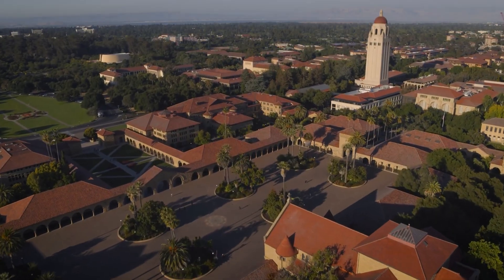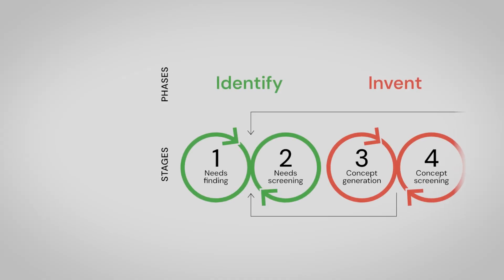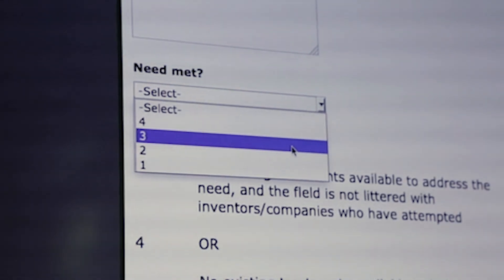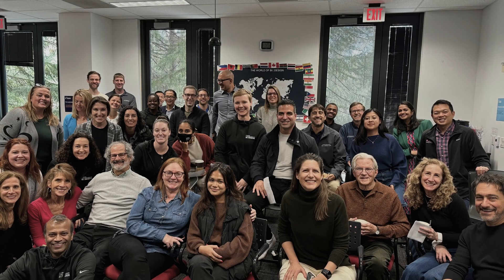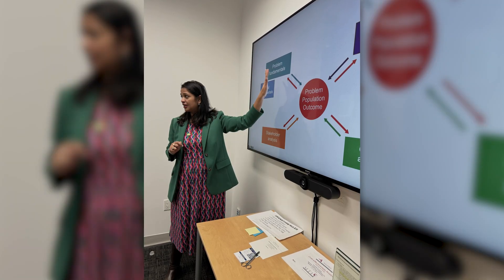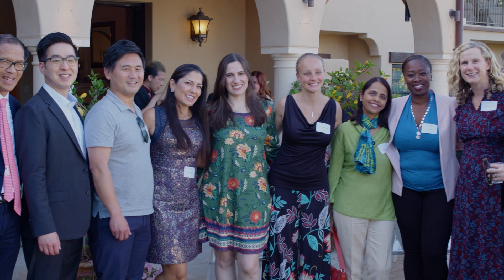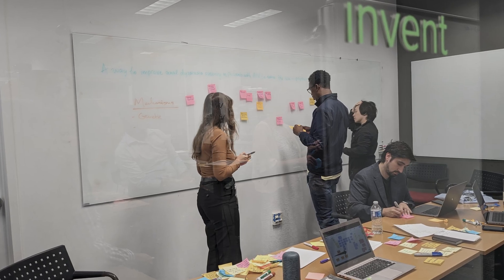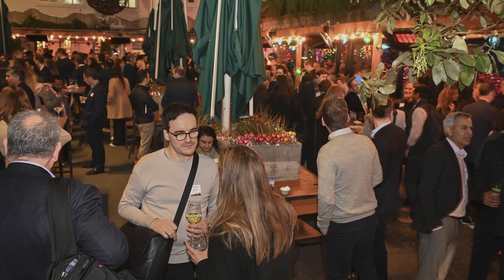Innovation Fellowship - Stanford Mussallem Center for Biodesign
The Stanford Biodesign Innovation Fellowship is a 10-month experience that equips aspiring innovators with a proven, repeatable process to identify important health-related needs, invent novel health technologies to address them (including medical devices, diagnostics, digital health, drug delivery, and biotechnology solutions), and prepare to implement those products into patient care through start-up, corporations, or other channels. In addition, the Innovation Fellows become part of the Stanford Biodesign community, which is a life-long, worldwide network of innovators passionate about improving healthcare.